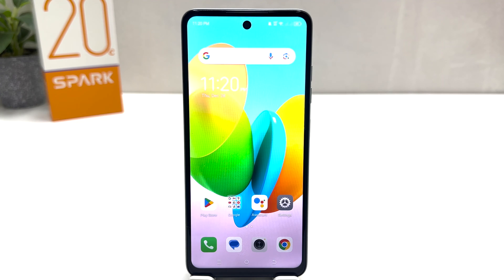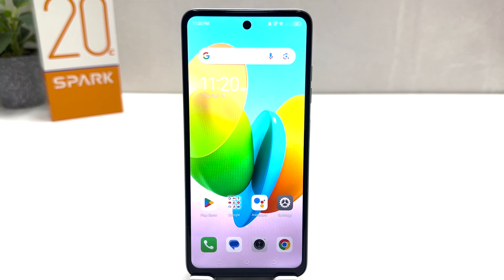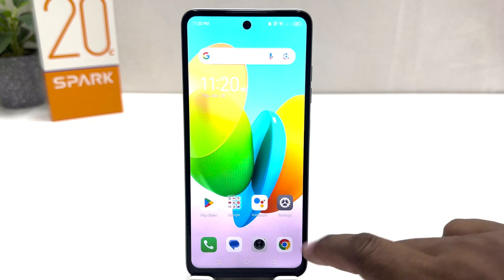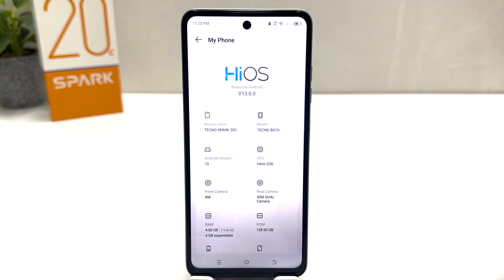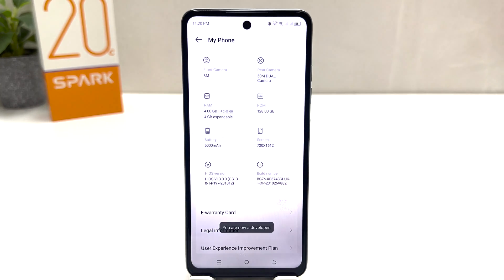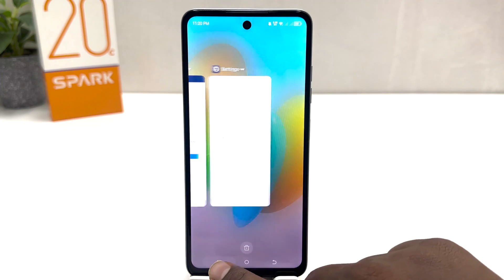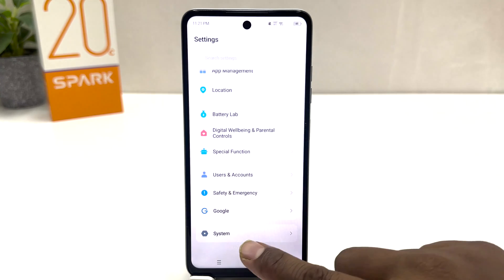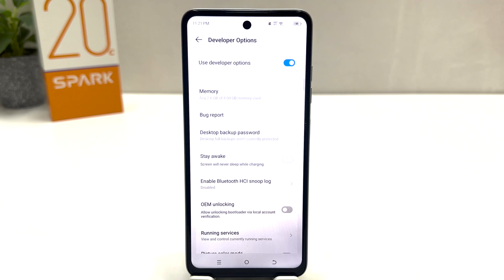How to Enable Developer Options on Tecno Spark 20C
How to unlock developer options on Tecno Spark 20C? How to unlock OEM on Tecno Spark 20C? How to enter developer options on Tecno Spark 20C? How to get access to the developer options on Tecno Spark 20C? How to activate developer options on Tecno Spark 20C?